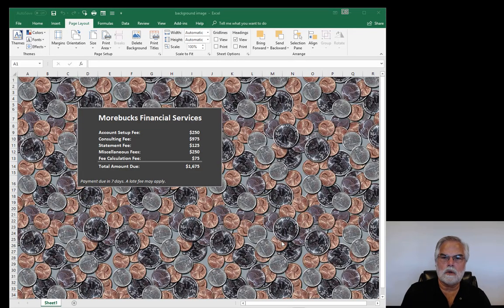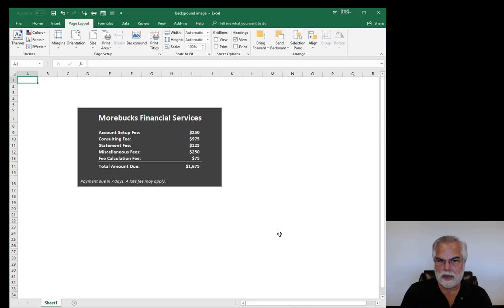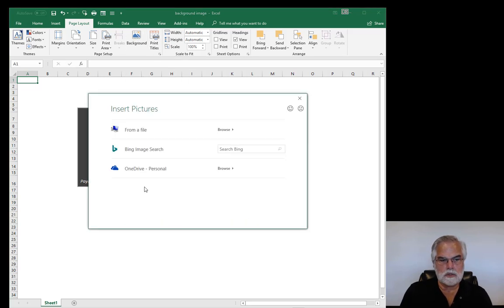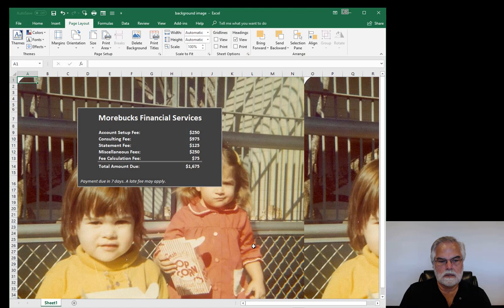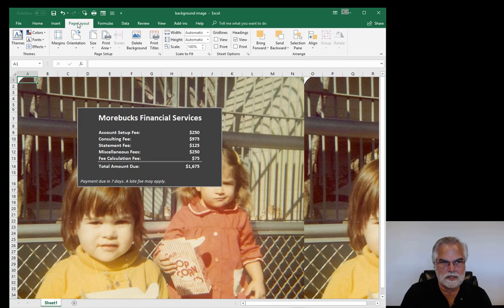2018 26 Formatting a Background on your Worksheet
2019 - Excel Micro-Training Videos that teach you how to Format the Background of a Worksheet.